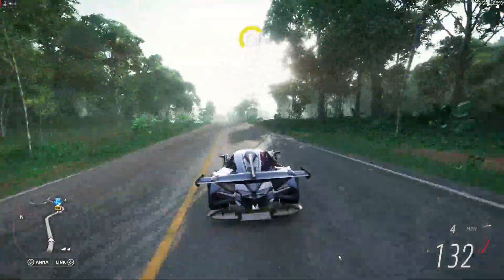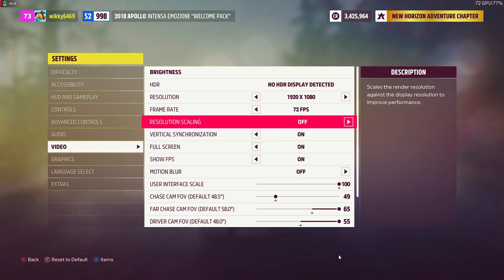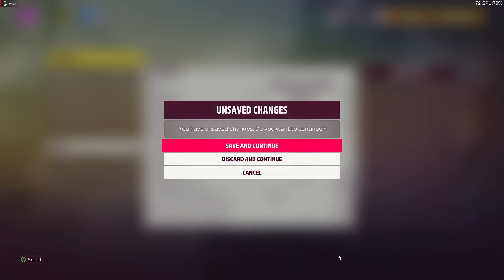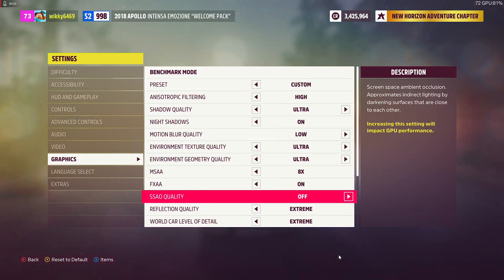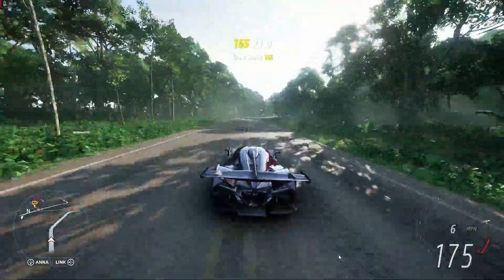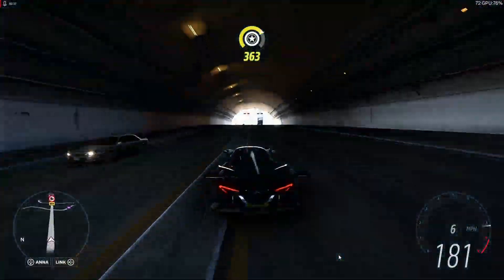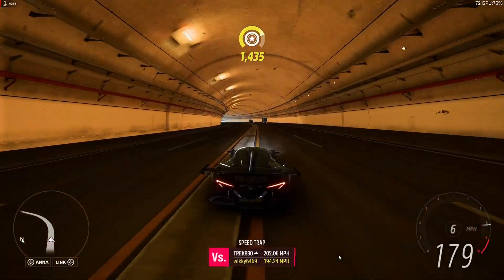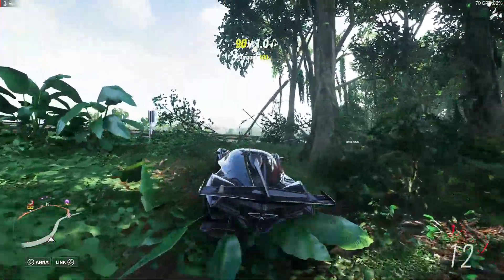Lines across screen in games fix (FH5/Riders Republic)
Today I show you how to fix lines across the screen in a lot of new games!